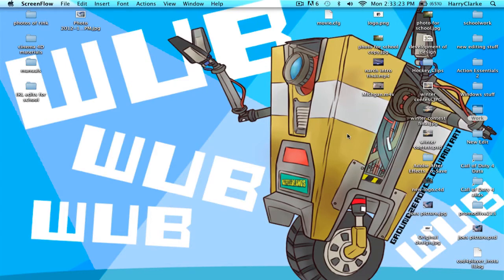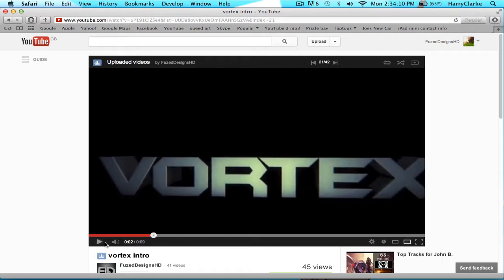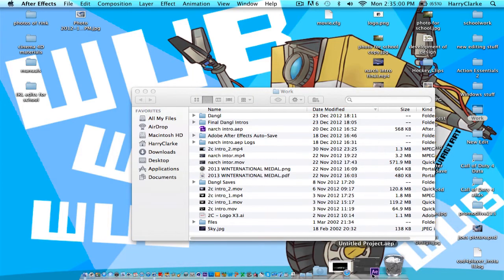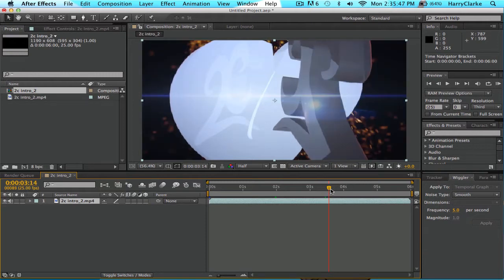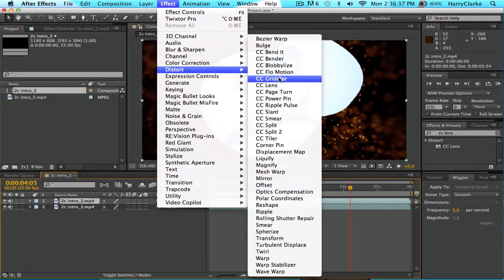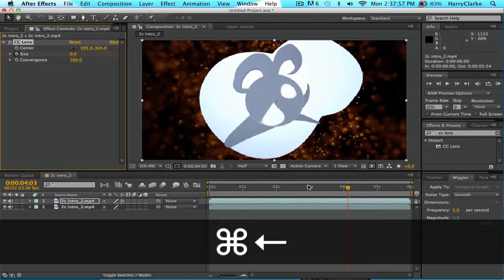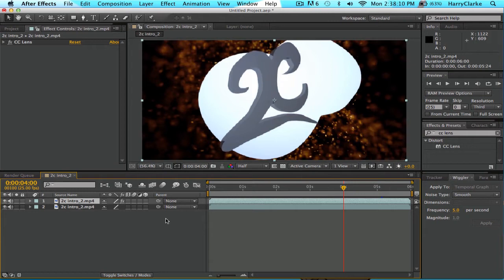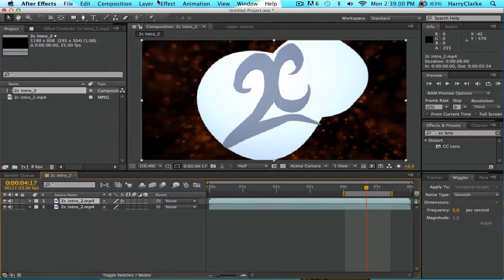How to make a energy wave effect in After Effects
hey guys this is another tutorial on how to do/make a energy wave within After Effects CS6 you can do it in CS5,4 and i think 3 but don't quote me on that, anyways you WILL NEED MAGIC BULLET LOOKS FOR THIS tutorial :D